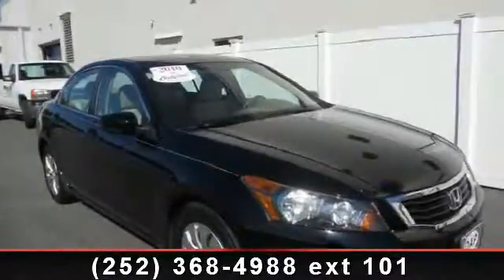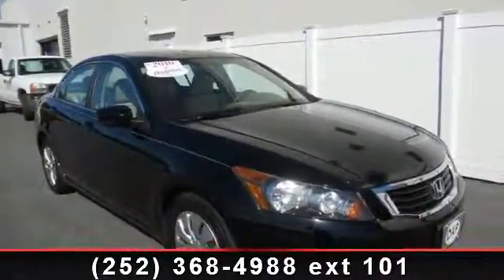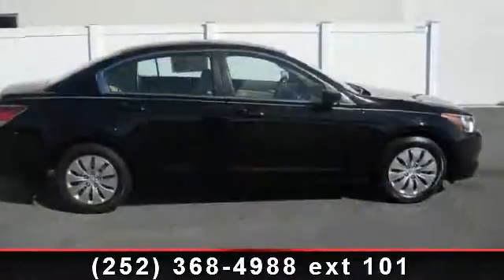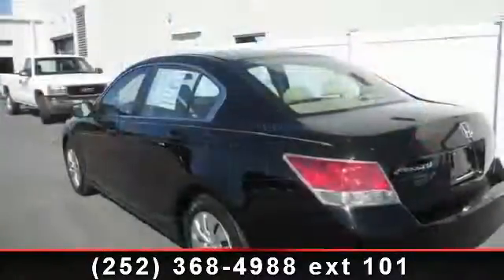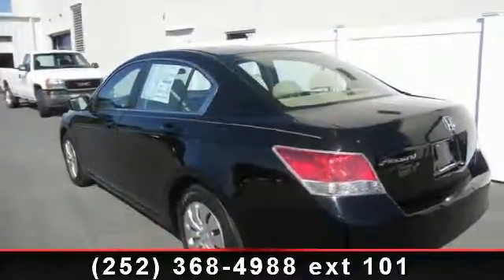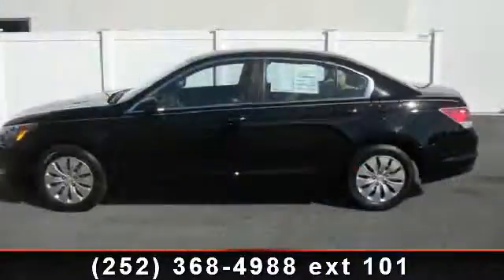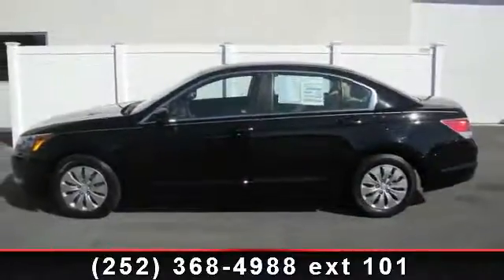2010 Honda Accord - Davenport Autopark - Rocky Mount, NC 27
Crystal Black Pearl exterior and Ivory interior, LX trim. CARFAX 1-Owner, ONLY 34,855 Miles! FUEL EFFICIENT 31 MPG Hwy/21 MPG City! CD Player, iPod/MP3 Input, Overhead Airbag. 5 Star Driver Front Crash Rating. CLICK NOW!HONDA ACCORD: QUALITY LIKE YOU'VE NEVER SEEN BEFORECARFAX 1-Owner. Qualifies for CARFAX Buyback Guarantee. 5 Star Driver Front Crash Rating. 5 Star Driver Side Crash Rating. KEY FEATURES ON THIS ACCORD INCLUDEiPod/MP3 Input, CD Player MP3 Player, Remote Trunk Release, Keyless Entry, Child Safety Locks, Steering Wheel Controls. LX with Crystal Black Pearl exterior and Ivory interior features a 4 Cylinder Engine with 177 HP at 6500 RPM*. Non-Smoker vehicle, New Tires, Dealership For Life Qualified, Lifetime Warranty. See dealer for details.  THE HONDA ACCORD IS BEST IN CLASSMore space than the Camry, Altima and Sonata. Lower cost of ownership than the Altima or Sonata.